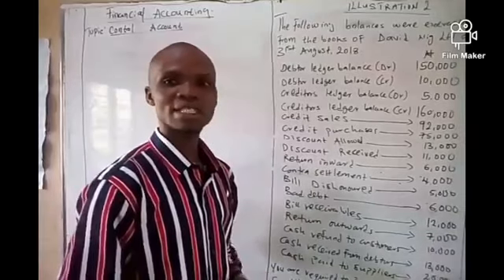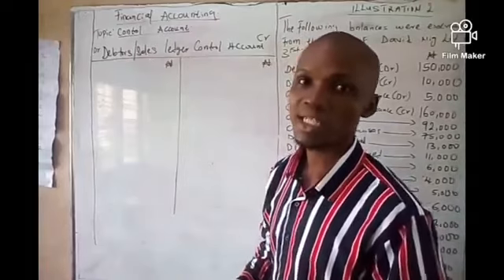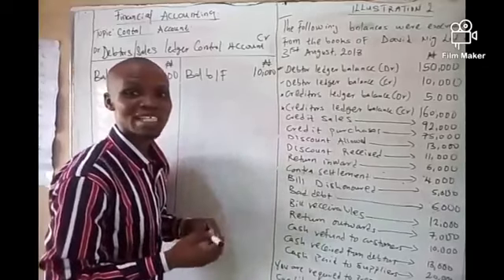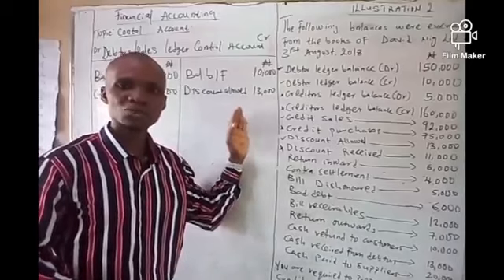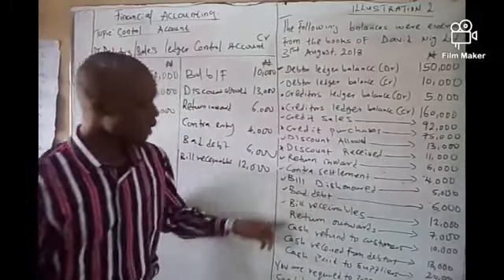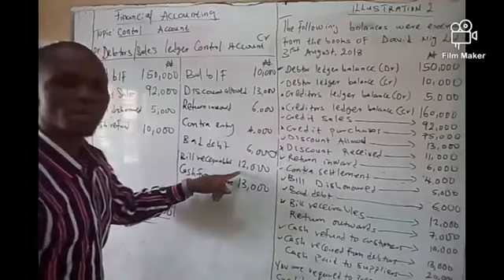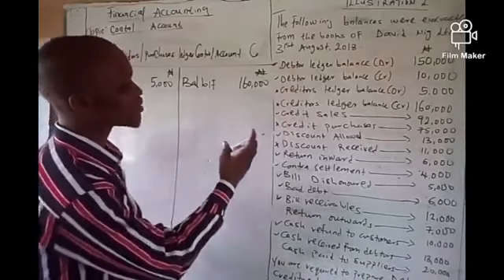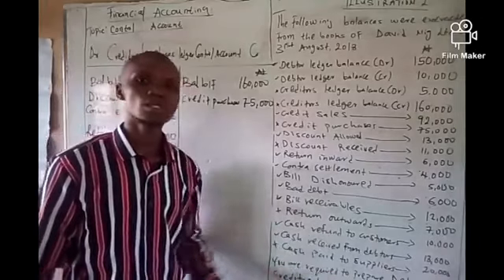Control Account 2